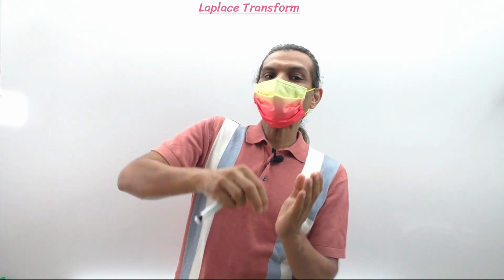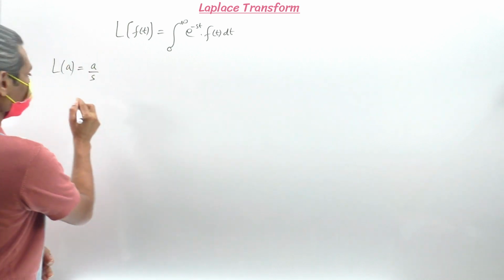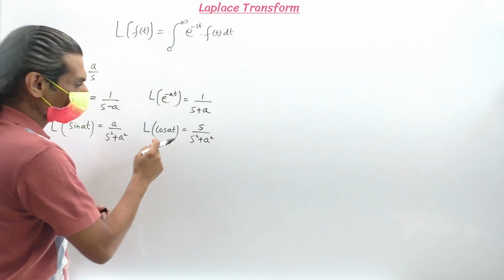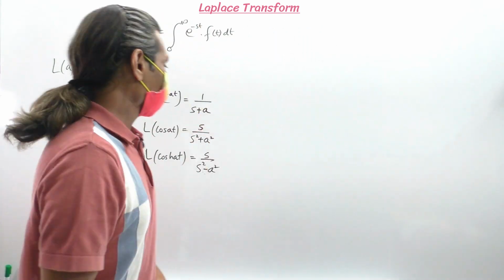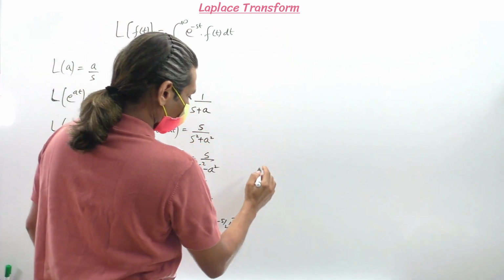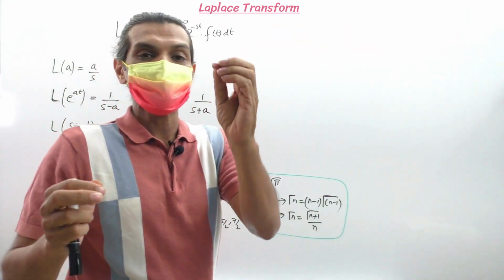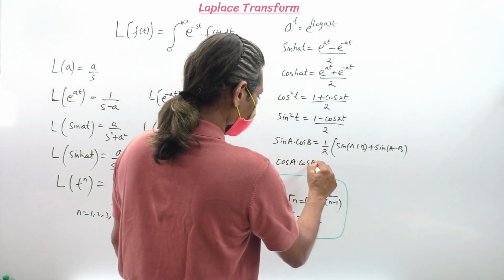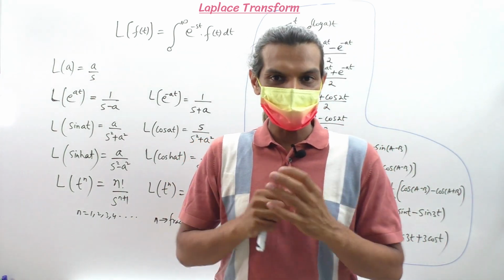Laplace transforms-Standard Results and formulae |VTU Engineering Mathematics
This video covers the standard results and formulae of Laplace transforms, a crucial topic in engineering mathematics, particularly for VTU students. The Laplace transform is a powerful tool used to solve differential equations and is a fundamental concept in engineering mathematics. We begin with the definition of Laplace transforms, explaining its importance and application in solving complex problems. The video then delves into the standard functions of Laplace transforms, providing a comprehensive overview of the topic.

 🧠Throughout the video, we provide numerous examples to illustrate the application of Laplace transform formulae, making it easier for students to understand and apply the concepts. By the end of this video, viewers will have a thorough understanding of Laplace transforms, including its definition, standard functions, and formulae, enabling them to tackle problems with confidence. The video is designed to serve as a review and introduction to Laplace transforms for engineering mathematics students, especially those following the VTU syllabus, such as 18mat31. The content is structured to facilitate easy learning, making it an ideal resource for students seeking to grasp the fundamentals of Laplace transforms and its applications in engineering mathematics.

📚 Standard Laplace Transform Results/Formulas:

Let L{f(t)} = F(s)
1. L{1} = 1 / s
2. L{t} = 1 / s²
3. L{tⁿ} = n! / sⁿ⁺¹, where n ∈ N
4. L{eᵃᵗ} = 1 / (s - a)
5. L{sin(at)} = a / (s² + a²)
6. L{cos(at)} = s / (s² + a²)
7. L{sinh(at)} = a / (s² - a²)
8. L{cosh(at)} = s / (s² - a²)
9. L{eᵃᵗ·f(t)} = F(s - a)  ← *(First Shifting Theorem)*
10. L{f′(t)} = s·F(s) − f(0)
11. L{f″(t)} = s²·F(s) − s·f(0) − f′(0)
12. L{∫₀ᵗ f(u) du} = F(s) / s
13. L{u(t−a)·f(t−a)} = e^(−a·s)·F(s)  ← *(Second Shifting Theorem)*

📚 Playlists for Chapter-wise Engineering Mathematics & Polytechnic Subjects

These playlists cover all universities across India and help you prepare for exams efficiently 🎯

🌐 Useful Links